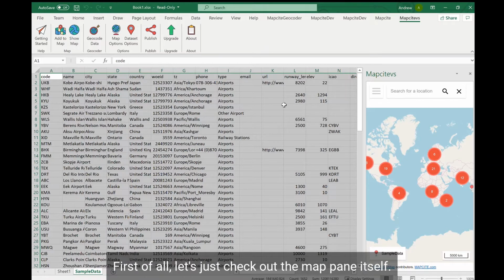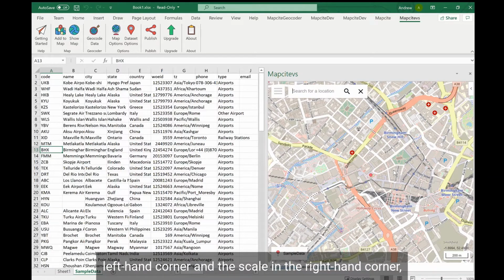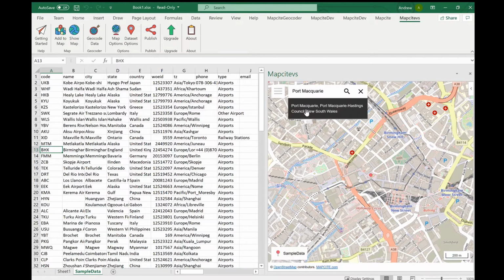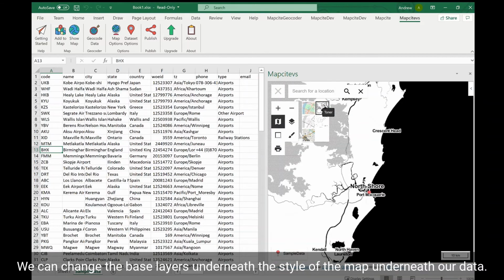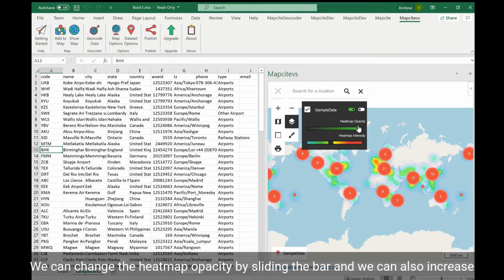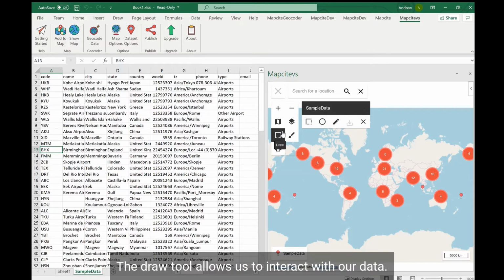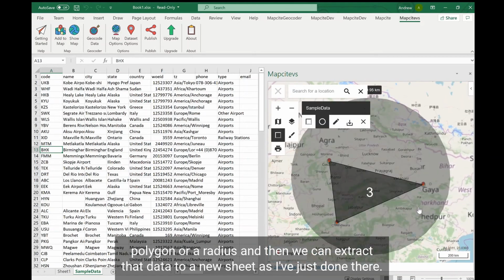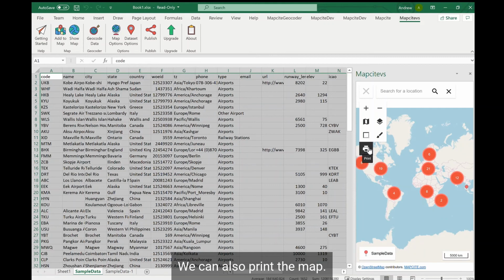Map Your Location Data: Mapcite Excel Add-In Part 2 (Interactive Mapping)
In part 2 of this video series, we check out the interactive map features.

Mapcite's add-in for Excel provides an easy way to create maps from the comfort of your office document. Quickly create striking map visuals with your data and gain new location insights. Fully interactive maps react to your spreadsheet with no need for geographic expertise.